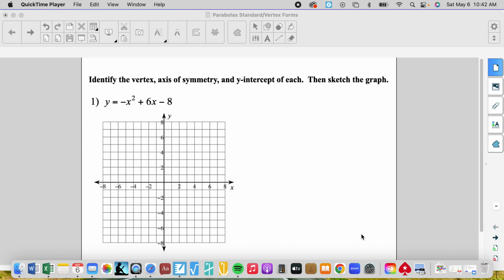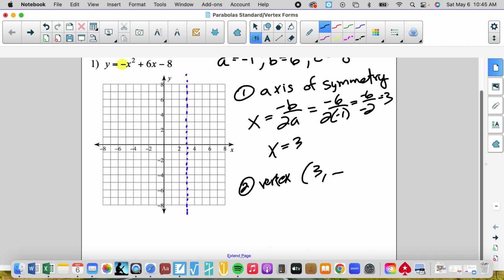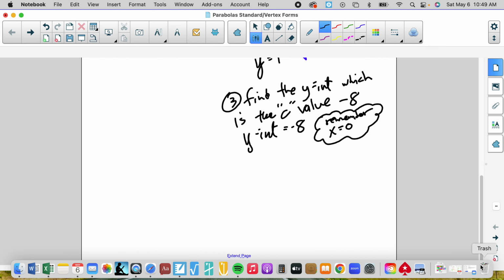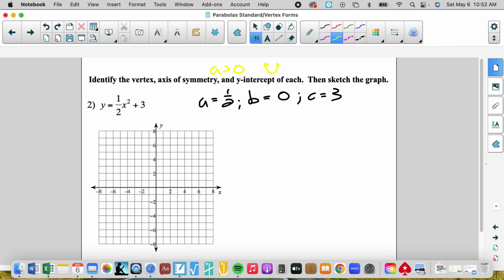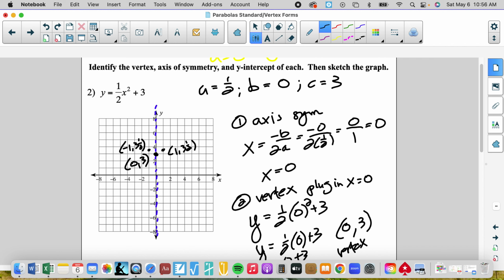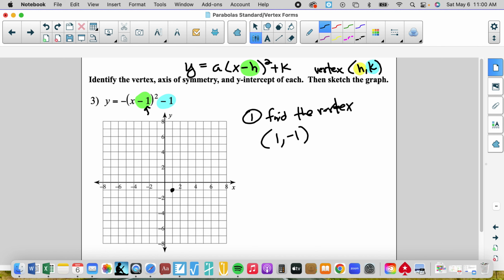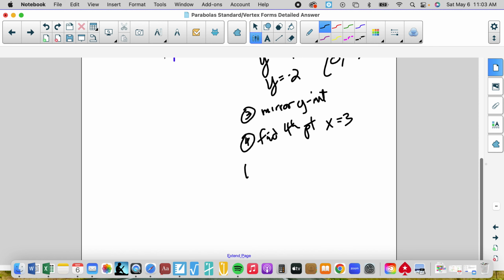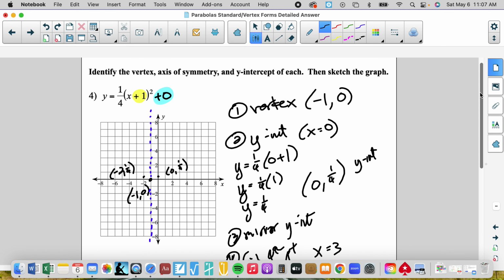Parabolas Standard and Vertex Forms